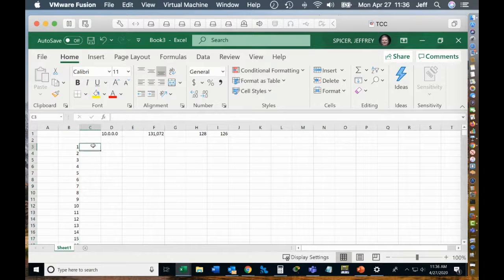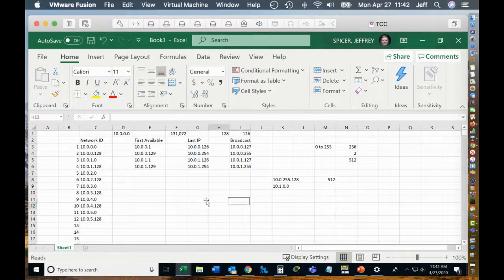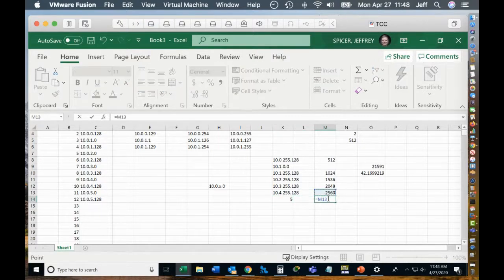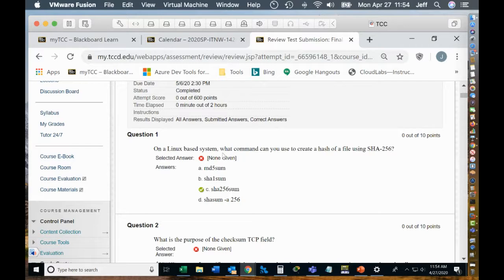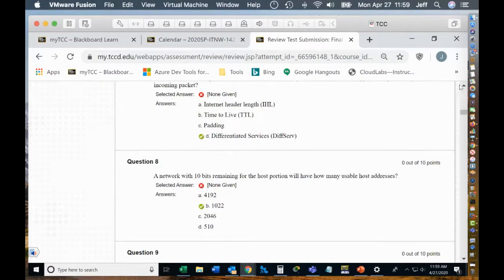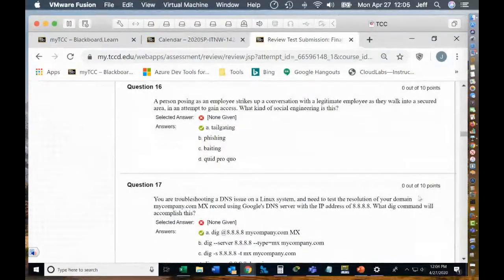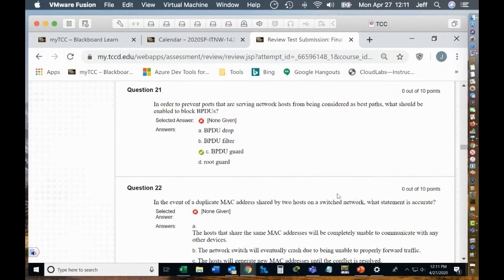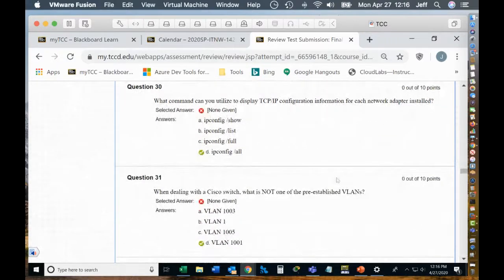ITNW 1425 Final Review and IP Subnetting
Final Review and IP Subnetting